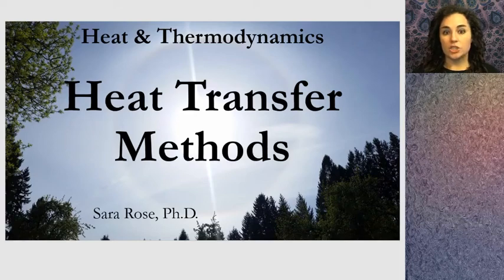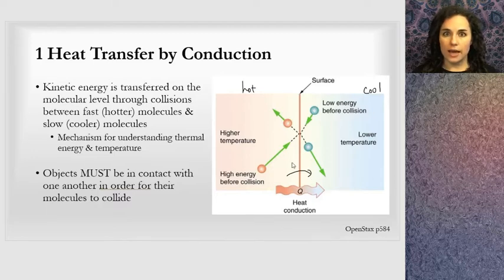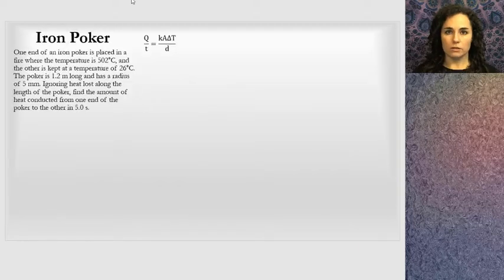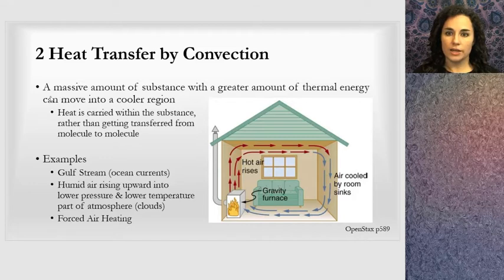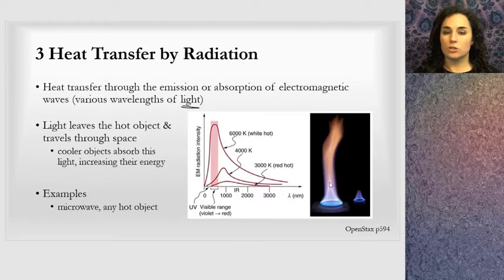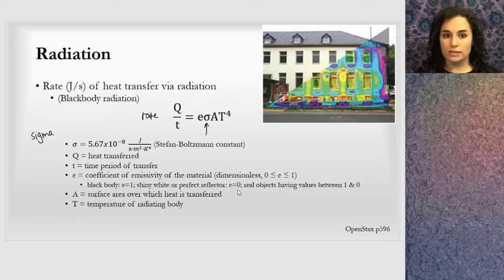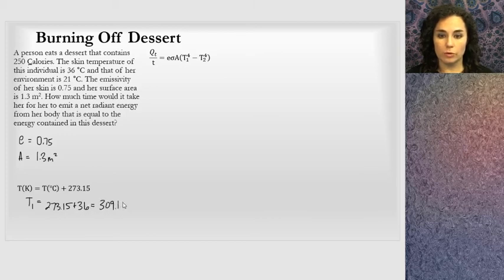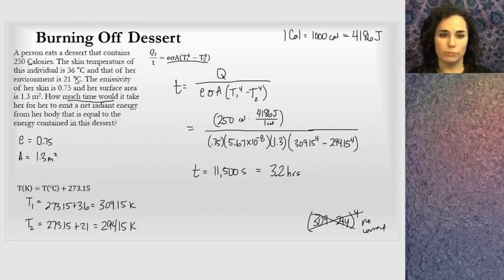Heat Transfer Methods (Heat & Thermodynamics)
A brief lesson covering the mechanisms and equations of heat transfer by Conduction, Convection, and Radiation, including example problems. Relevant to algebra-based General Physics curriculum.

0:00 Review of Heat
0:50 Types & Factors of Heat Transfer
2:17 Intro to Conduction
3:07 Coefficient of Thermal Conductivity
4:14 Equation for Conduction
5:35 Iron Poker (example problem)
8:27 Convection
10:50 Intro to Radiation
12:18 Equation for Radiation (Blackbody Radiation)
14:49 Equation for Radiation – Transfer Between Objects
15:58 Burning Off Dessert (example problem)

First Law of Thermo:
Thermal Processes:
Second Law of Thermo:
Applications of Thermo & Heat Engines:
Entropy: